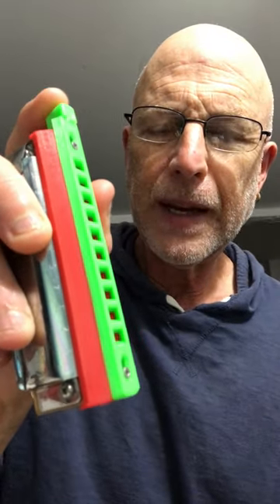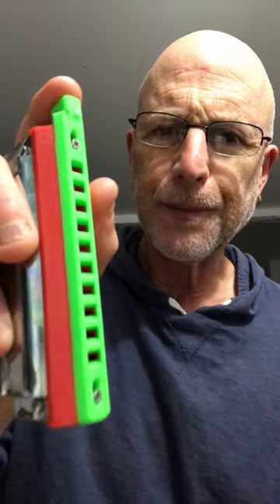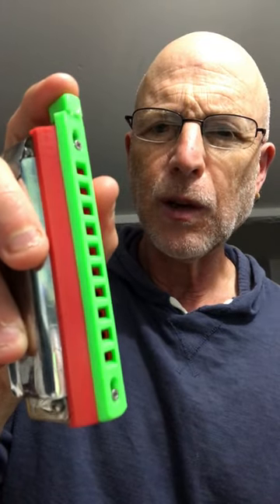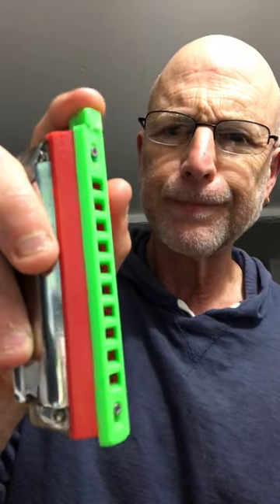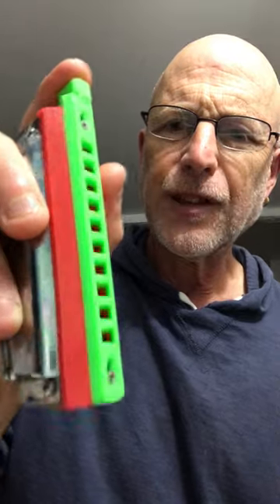Mitch Weiss plays the MiniChrom Prototype - Video 2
I sent this TwinDiatonic MiniChrom prototype to Mitch for evaluation. He's sounding great after a very short time :)